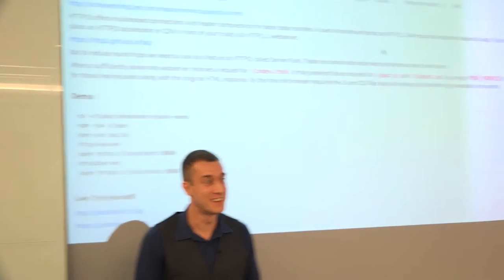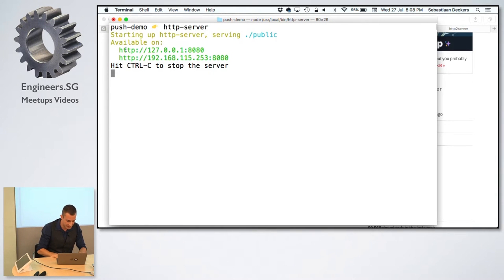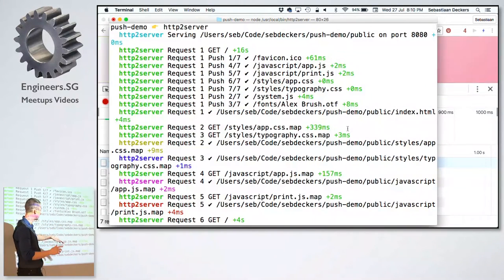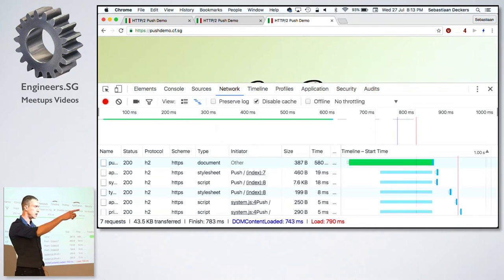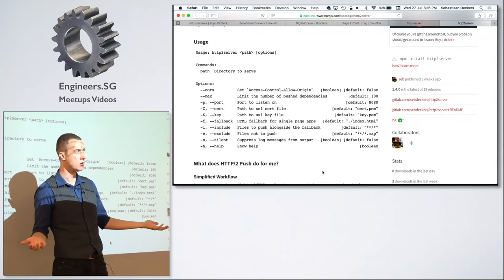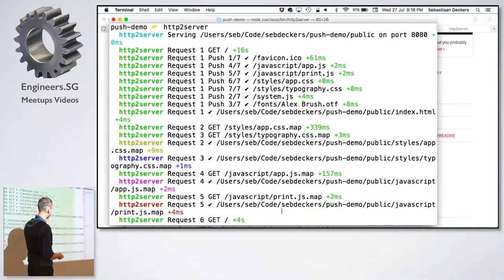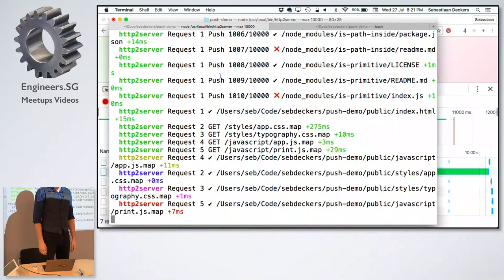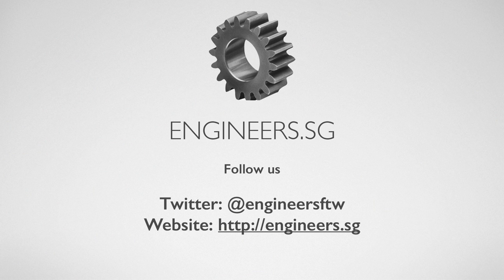The Promise of HTTP/2 Server Push - Talk.JS/CSS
Speaker: Sebastiaan (@cbas)